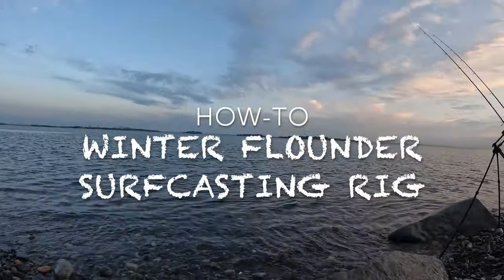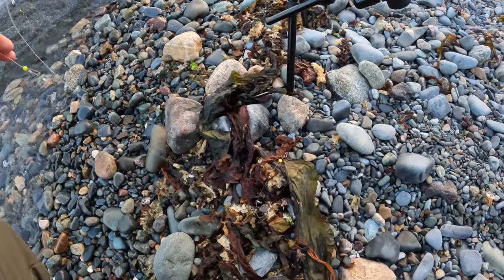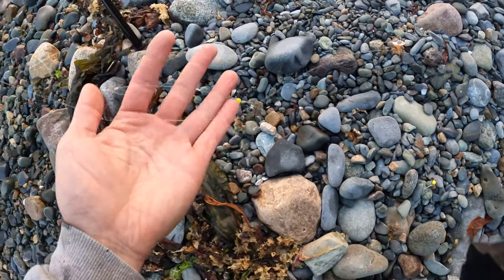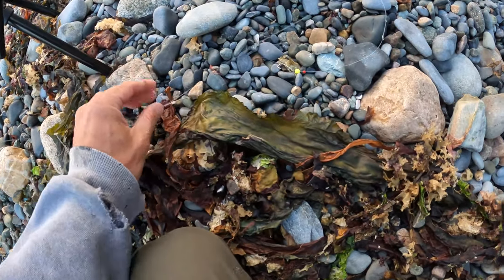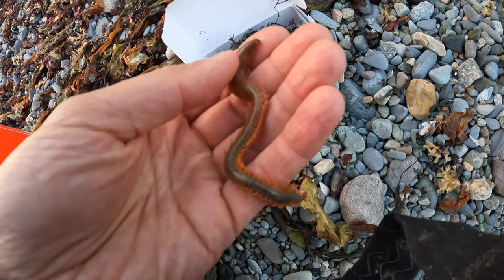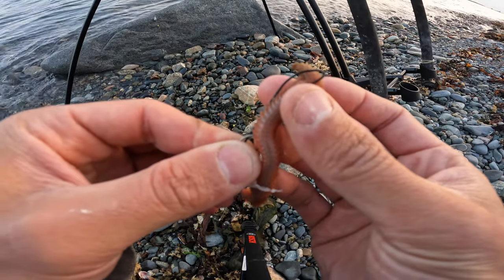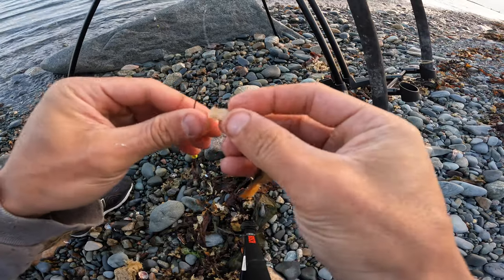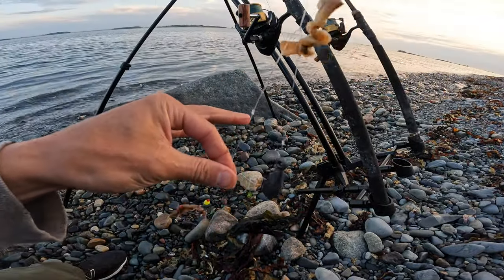Surfcasting Rig for Winter Flounder